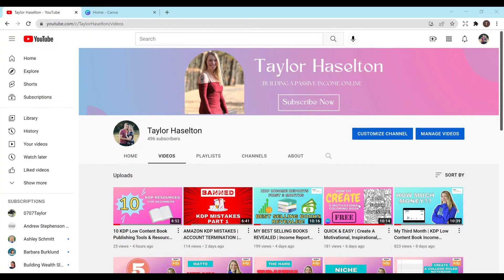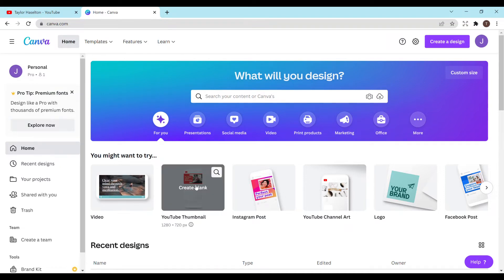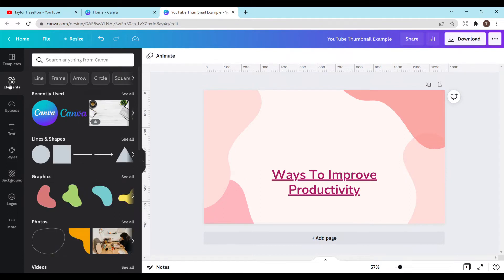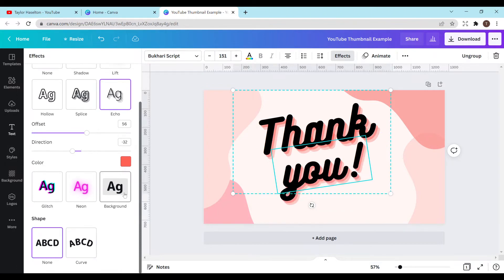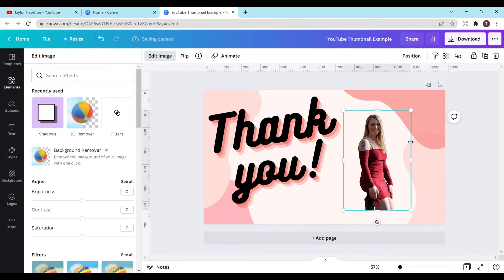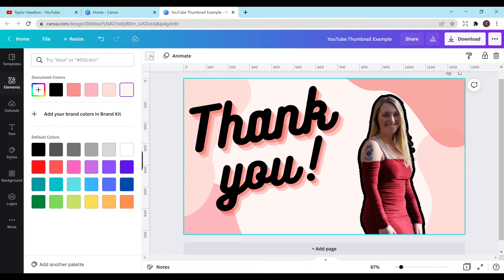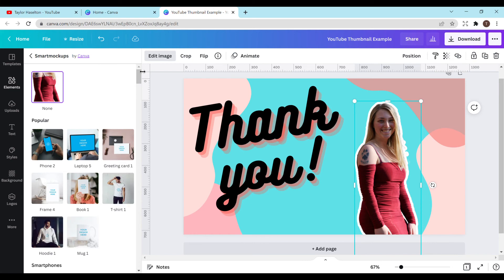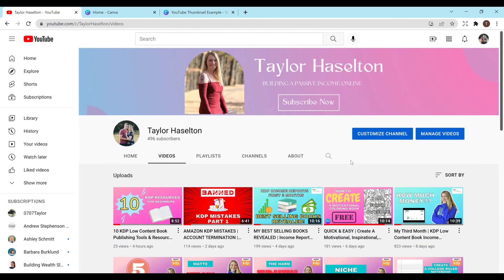How To Create A YouTube Thumbnail On Canva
In this video, I explain how to create YouTube thumbnails on Canva! I hope this is helpful to you If you are looking to learn more about creating an online passive income with Amazon KDP then please subscribe to my channel and join my Facebook group. I appreciate all of the support so much!

50% FIRST MONTH= TAYLOR50